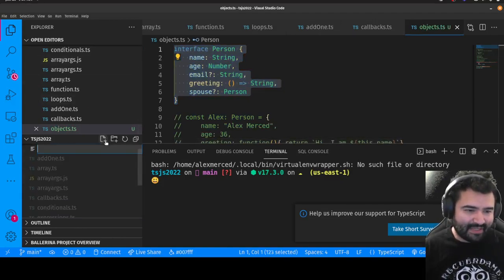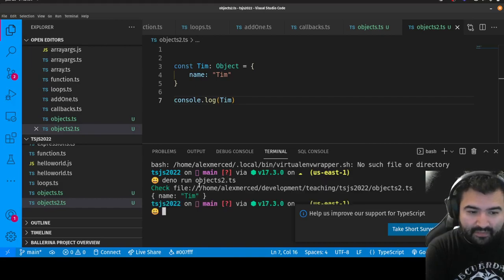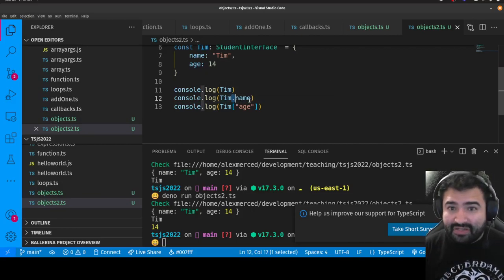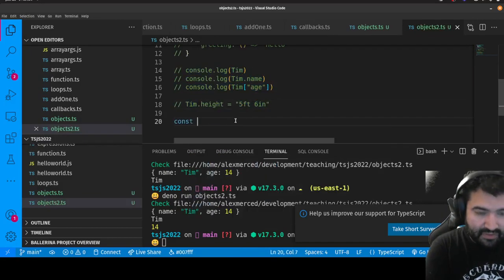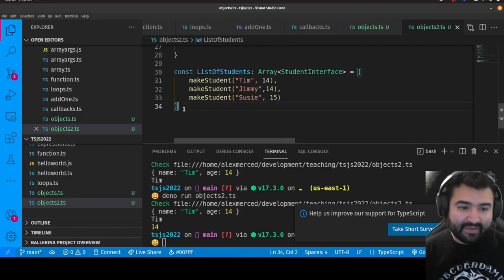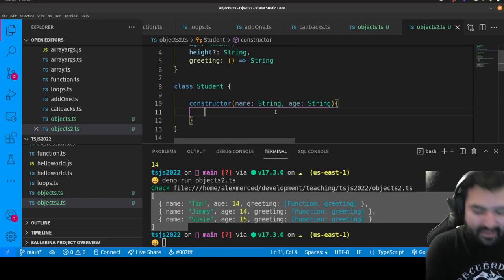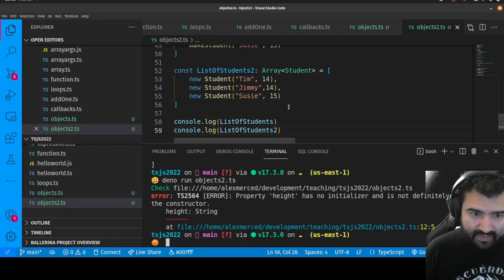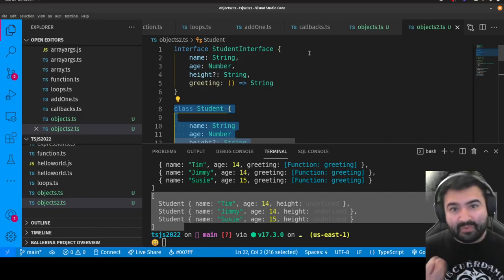AM Coder - 2022 Intro to Typscript/Javascript/Node/Deno #9 - Objects, Interfaces and Classes